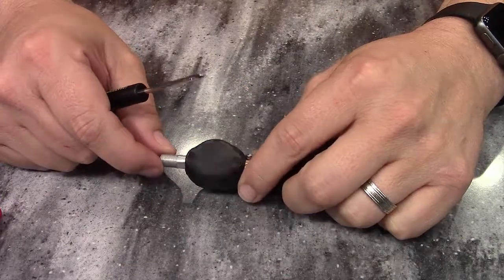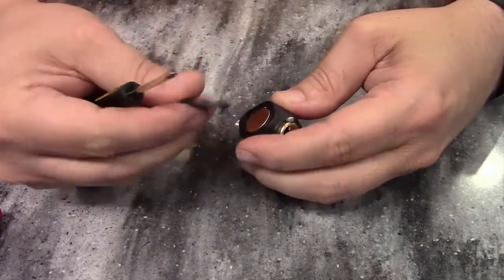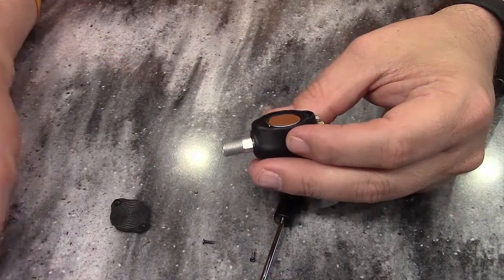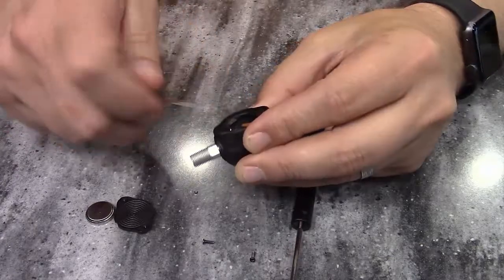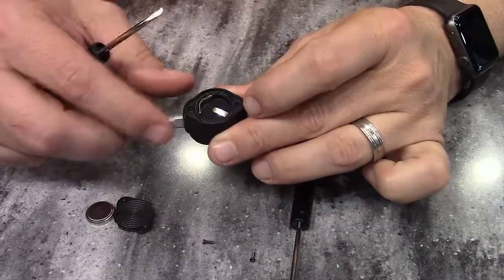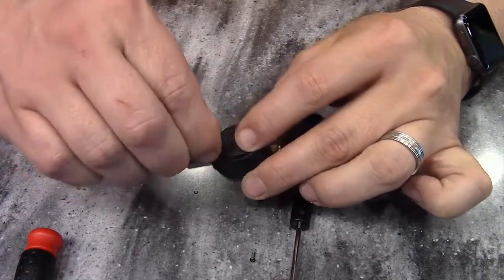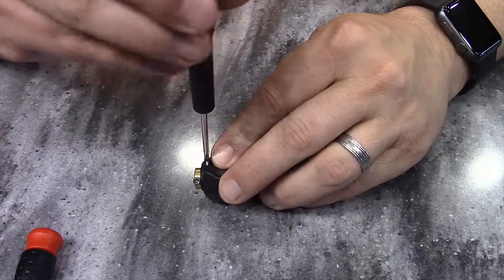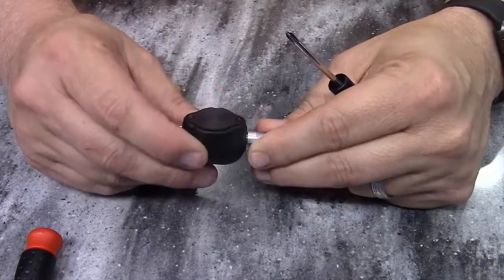TechnoRV TST 507 Learning Series: Replacing the TST 507 Flow Thru Sensor Battery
Eric from TechnoRV changes the TST 507 TPMS battery in a flow-thru sensor.  The flow-thru sensor has a one-year battery that is user-replaceable.